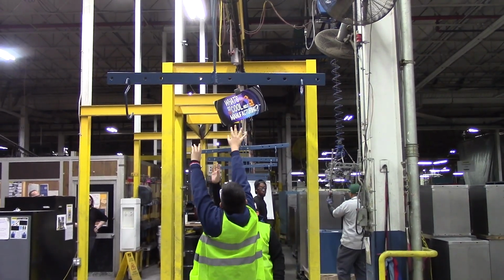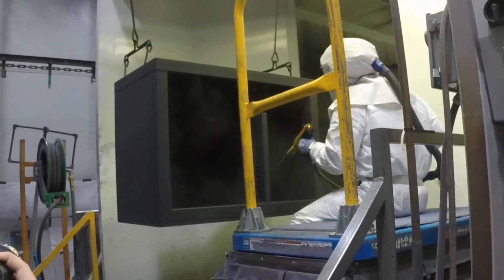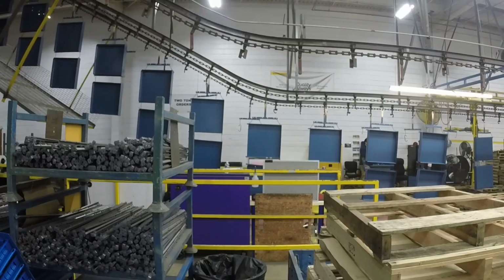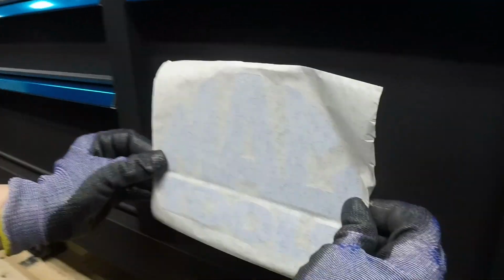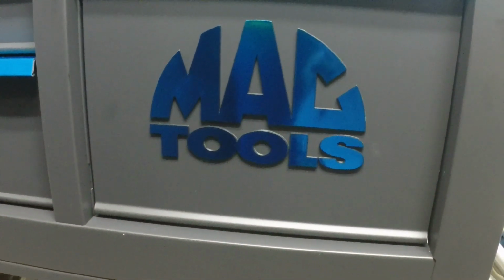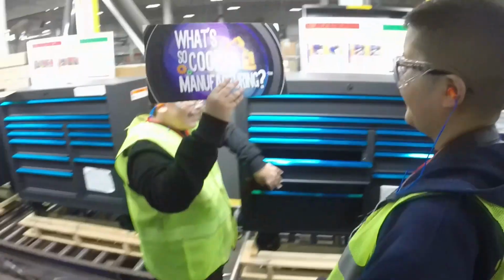Lehigh Valley 2024: South Mountain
Entry into the Lehigh Valley 2024 What’s So Cool About Manufacturing® student video contest. The annual contests excite students across Pennsylvania to explore cool manufacturing careers and produce profiles of companies. Each contest features an online vote for its Viewers Choice Award. The contest format also has been adopted in more than a dozen additional states. The flagship Lehigh Valley Contest is produced by the Manufacturers Resource Center (MRC) in Allentown, PA, and production support is provided by eMediaWorks in Center Valley, PA. WhatsSoCoolAboutManufacturing?